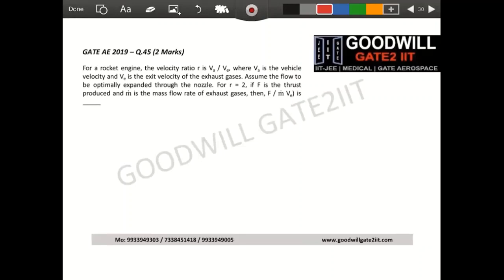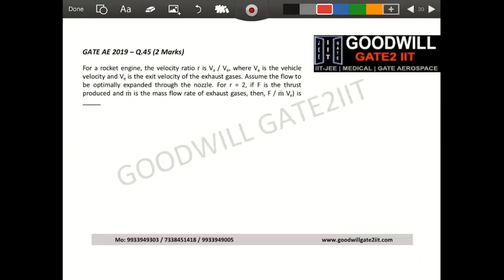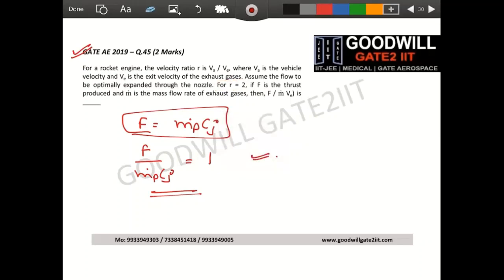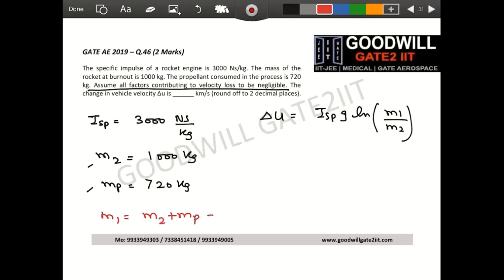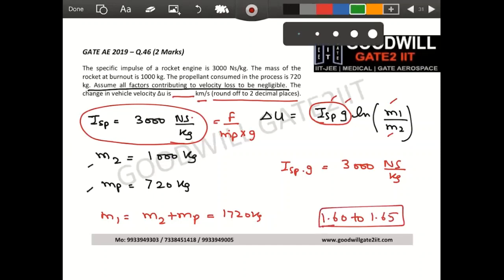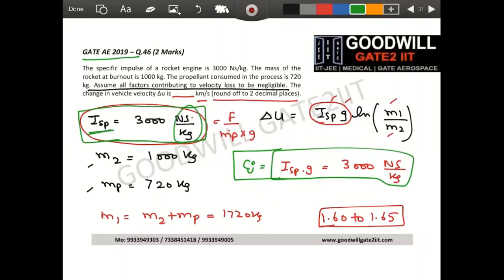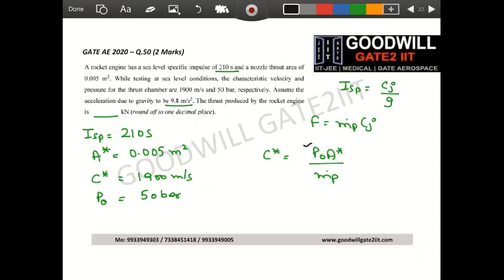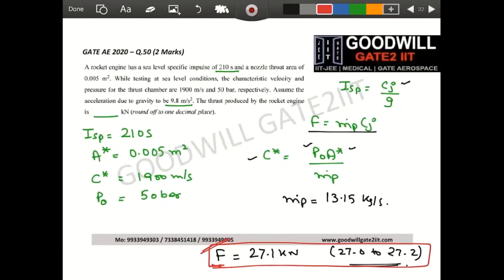GATE AEROSPACE Rocket Propulsion part Solution 2019 & 2020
Video covers GATE AEROSPACE Propulsion 2019 and 2020 solutions for Rocket Propulsion part.